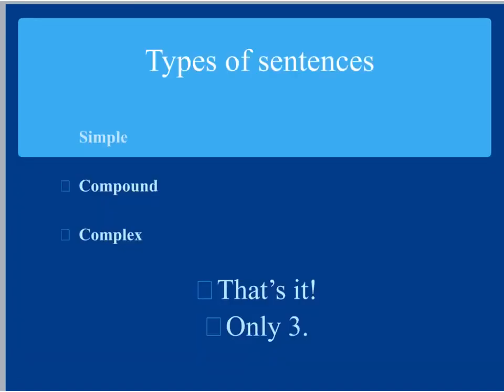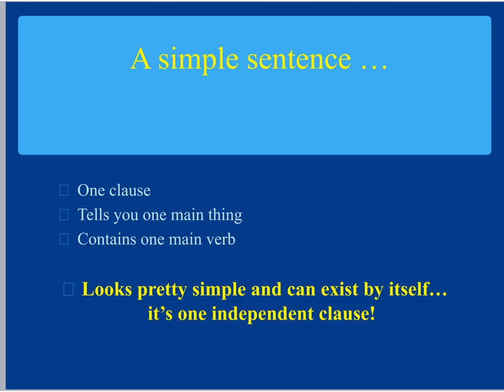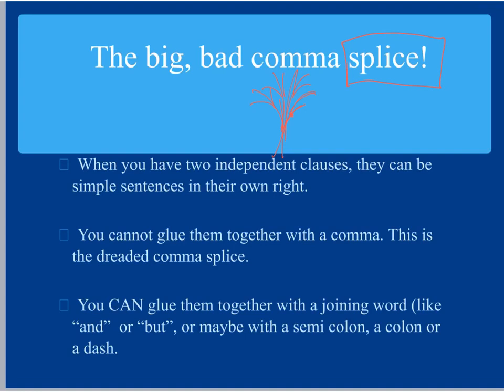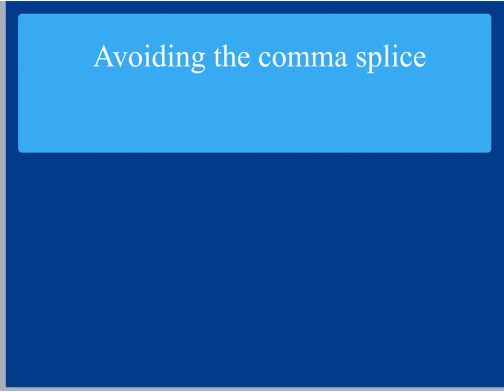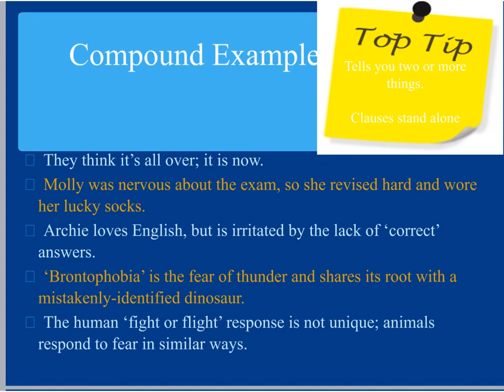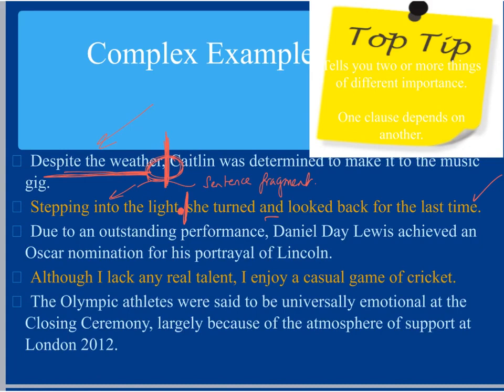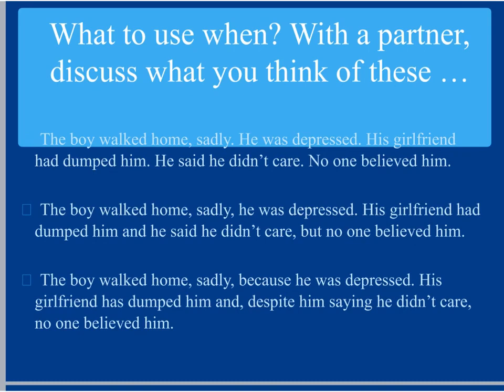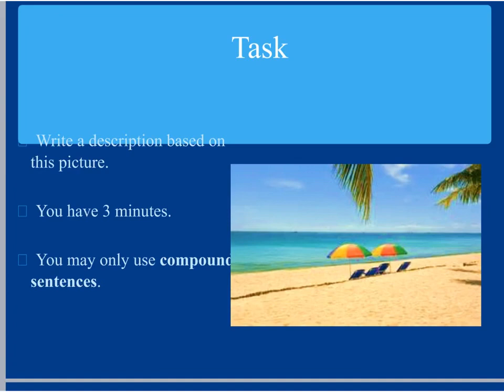Sentence structures revision